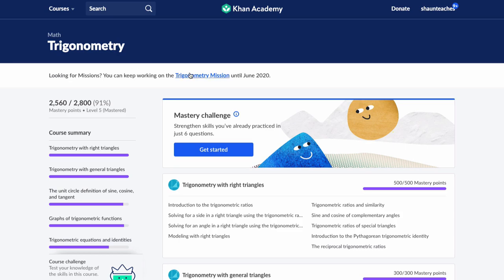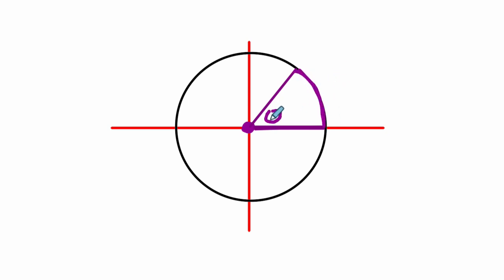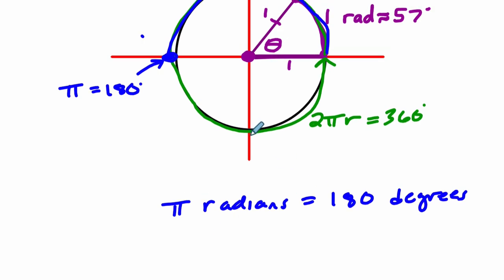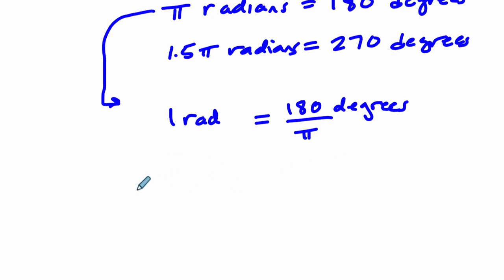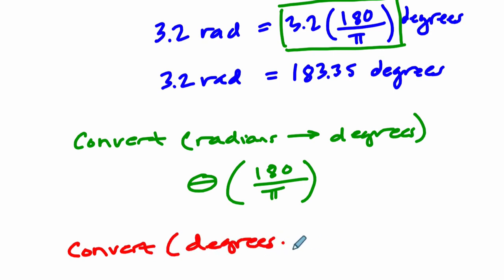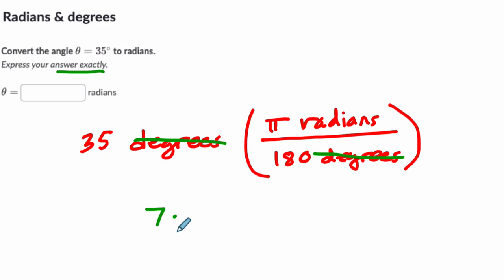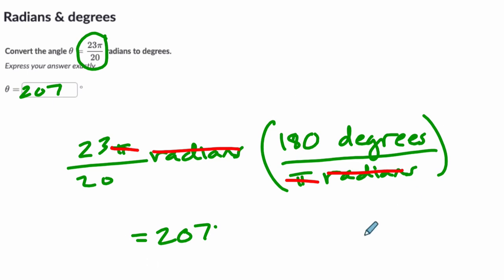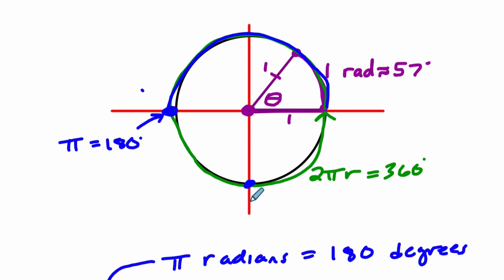09 Radians and Degrees Khan Academy with Shaun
I am creating videos that cover all the practice exercises on Khan Academy for Trig. These videos are available for download on Google Drive and Internet Archive.